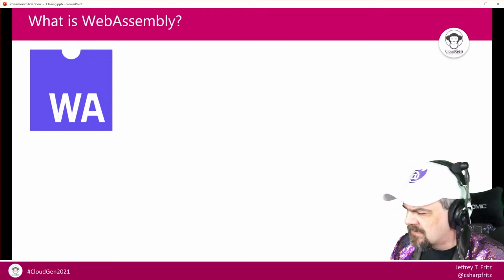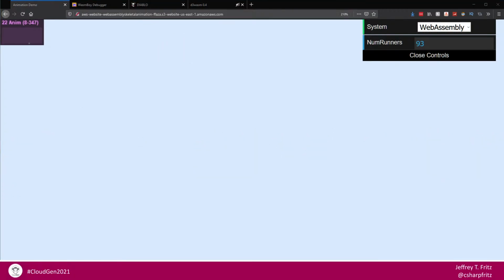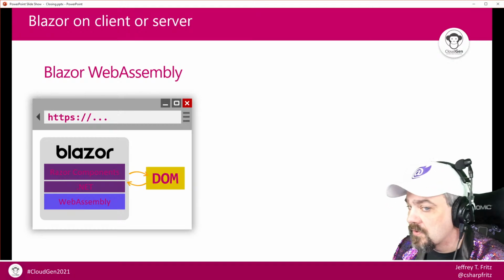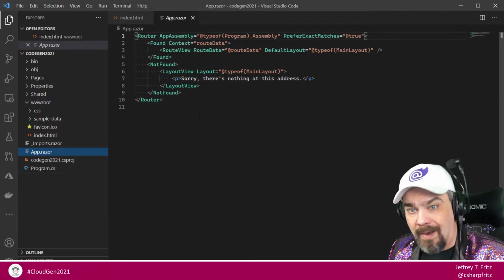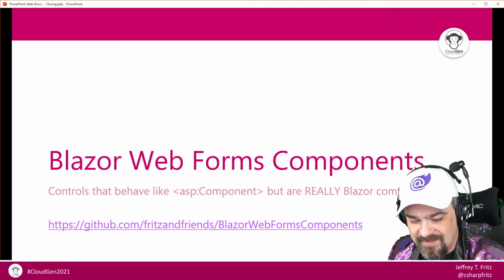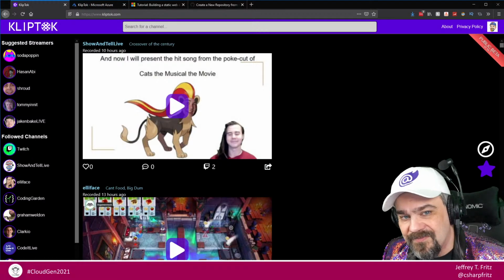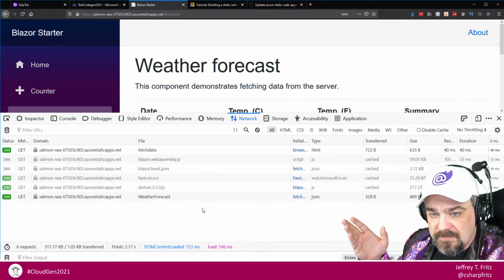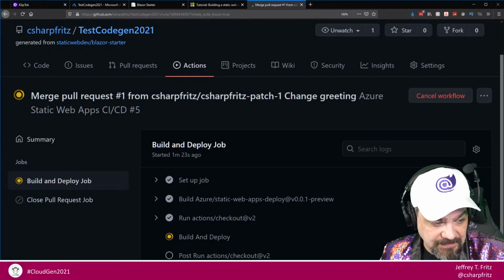Blazor - Next Generation Web UI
Tired of Angular, Vue, and React? Ready for the next generation of web user interface that runs everywhere and you can build with your favorite programming language? In this session, Jeff Fritz is going to introduce you to Blazor - the next generation web framework from the .NET team. We'll see how Blazor works with Web Assembly and the server to deliver a great experience for your web users